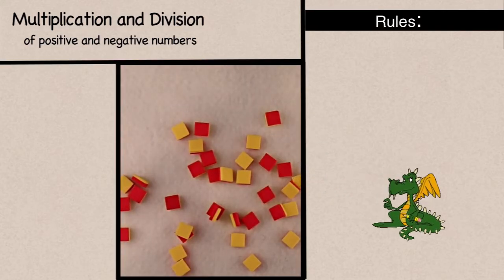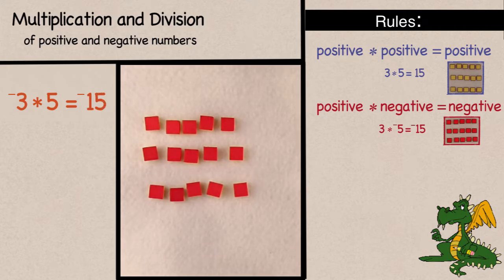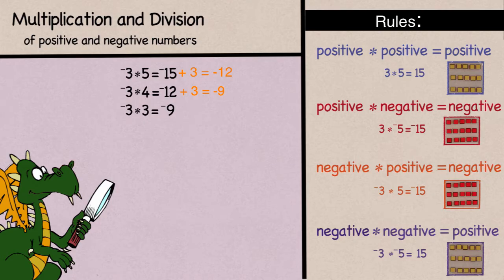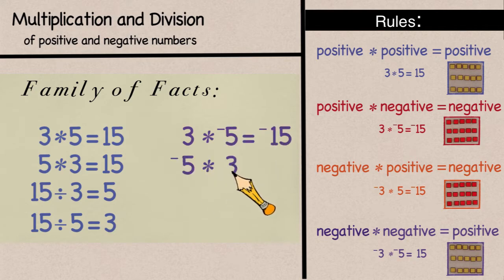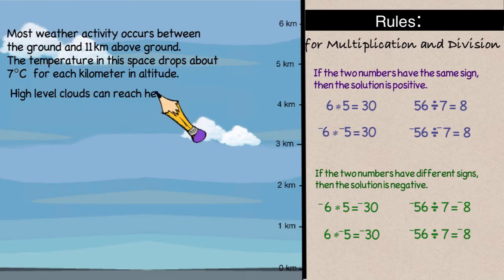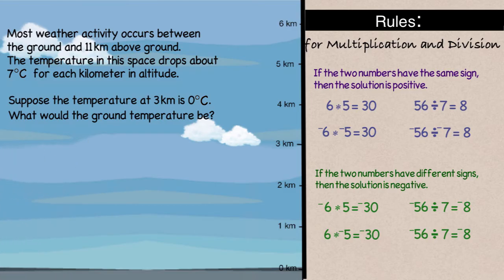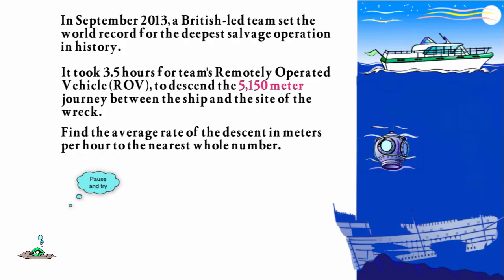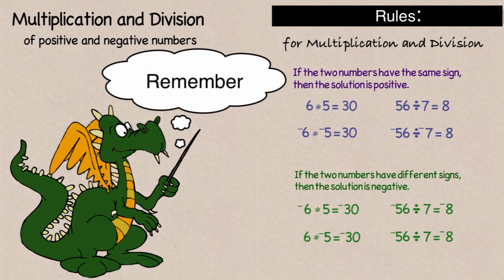Multiplying and Dividing Positive and Negative Numbers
In this video we explore the rules for multiplying and dividing numbers using algebra tiles, patterns, and family of facts.  Created  by Lea Gaslowitz for Front Porch Math.